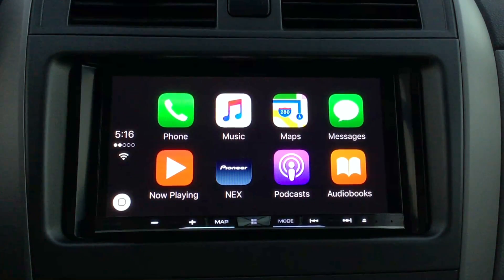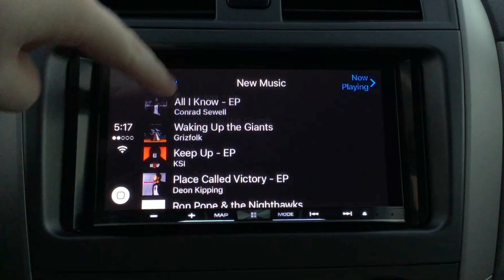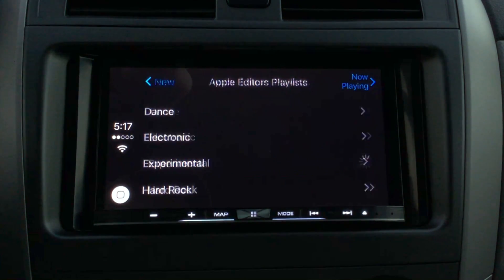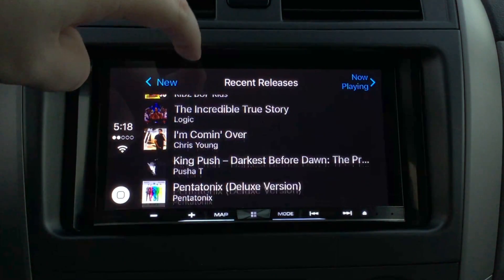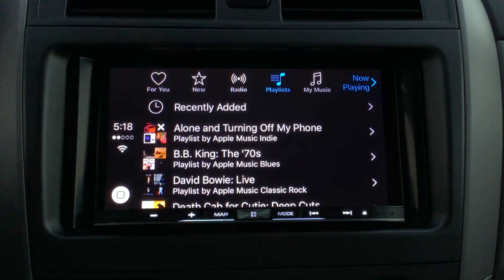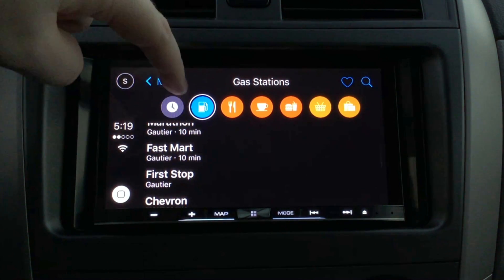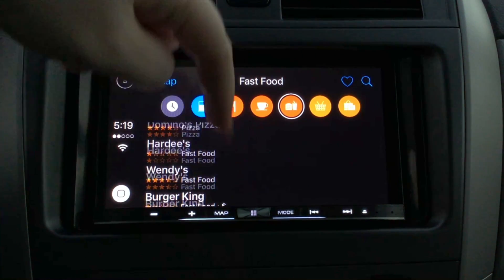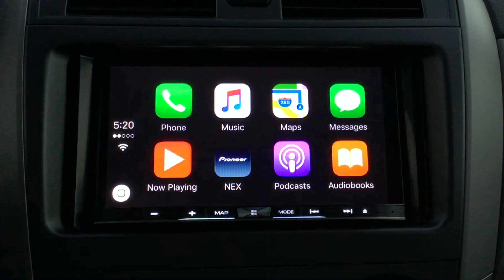What's new with CarPlay in iOS 9.3 Preview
iOS 9.3 Preview adds new features to Apple Music and Apple Maps with CarPlay. The Music app now includes the full Apple Music experience including For You and New sections. Apple Maps adds Nearby for finding local gas stations, restaurants, and more.